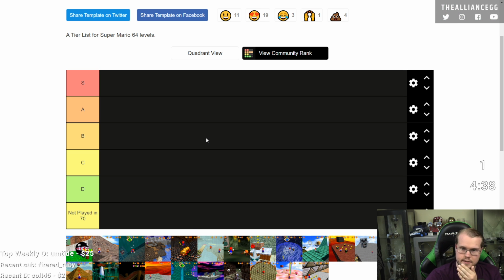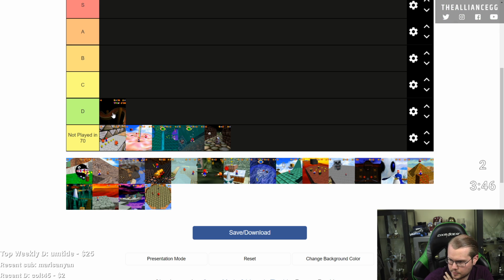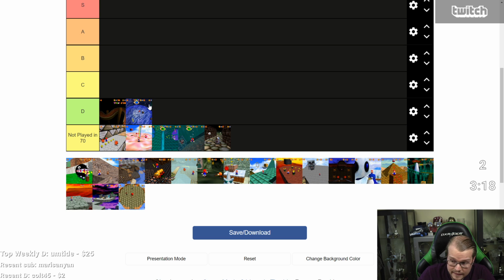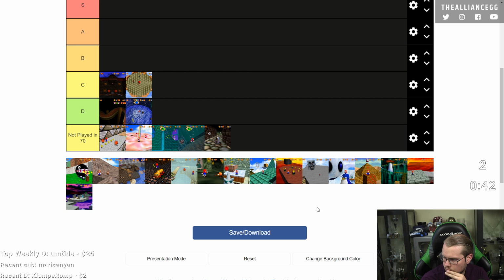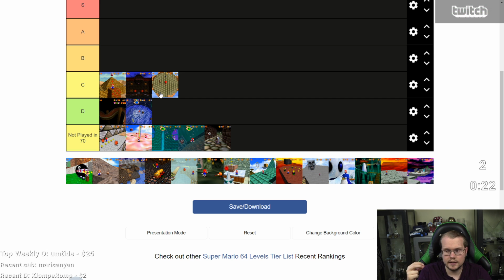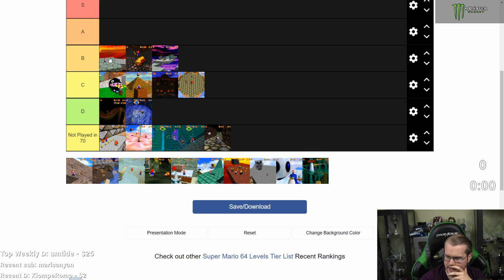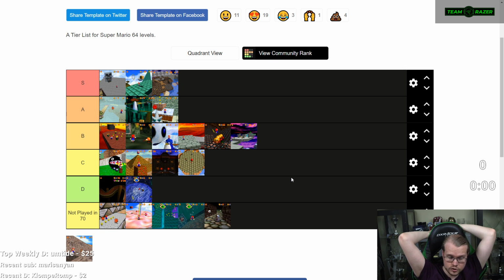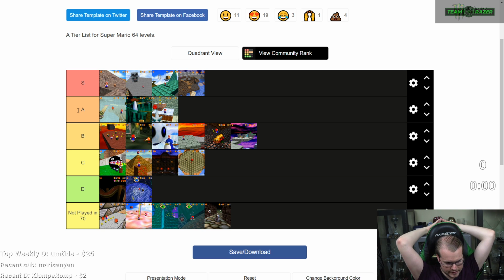Super Mario 64 - 70 star TIER LIST